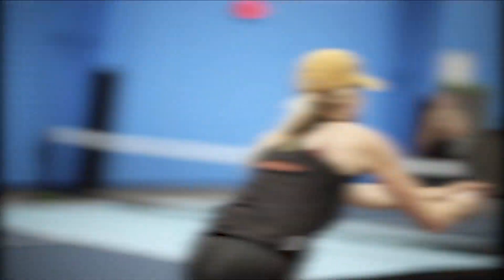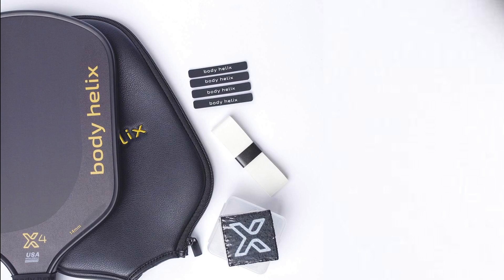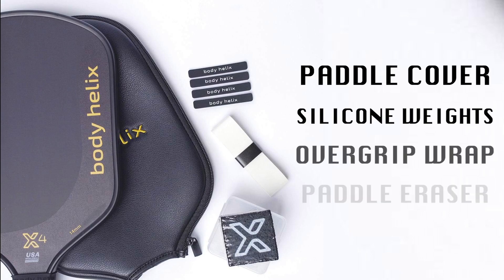body helix x4 pickleball paddle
Carve your serves and shape your dinks with the gritty X4 Aero top paddle

The X4 is engineered for players who crave quick action and an incredible spin rate

Command the court with a paddle that gives you unmatched spin and control.

Pro players and hard-hitters alike have made the X4 their paddle of choice for its superior controlled spin and  power.

Ready to expand your game? The X4 with its accessory kit and plushious awaits

body helix - for pros and those that aspire.